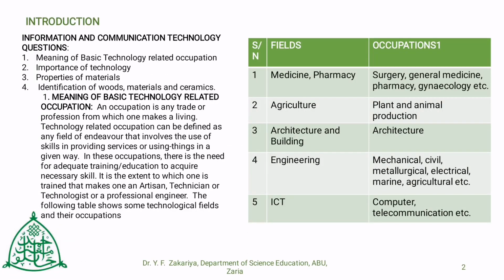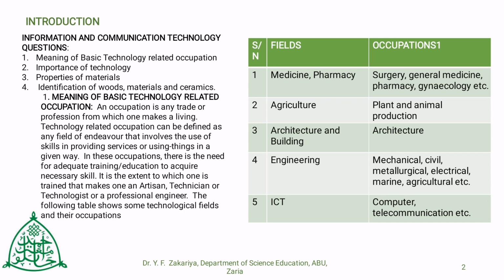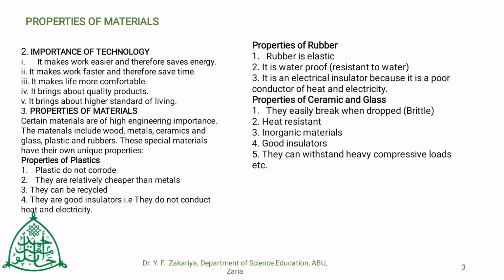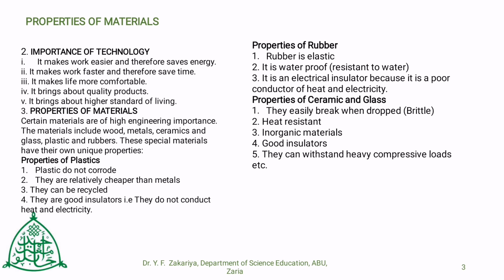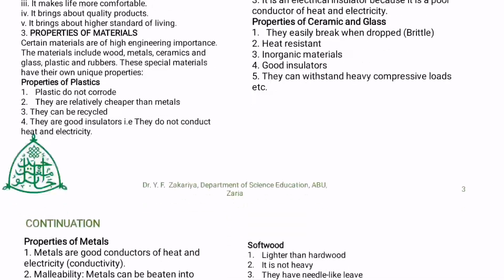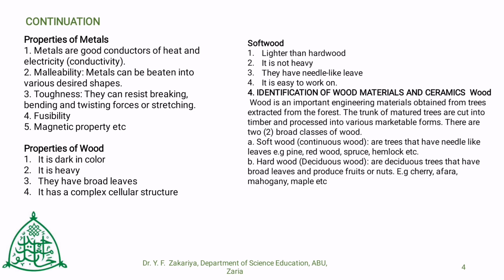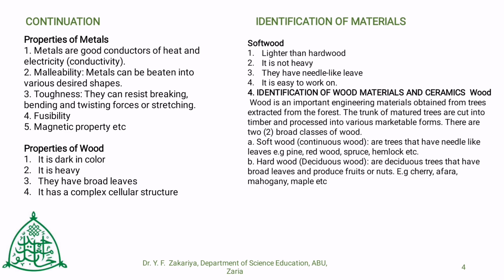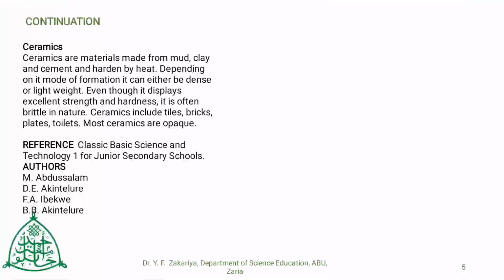PART 7: UNDERSTANDING TECHNOLOGY